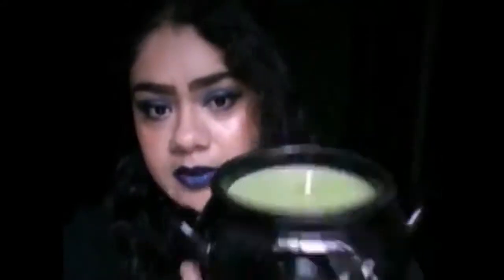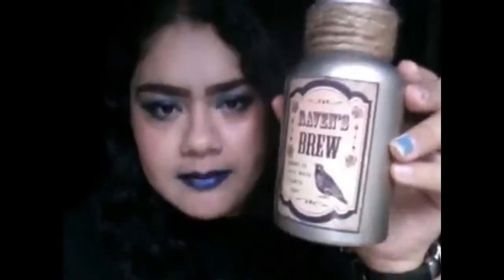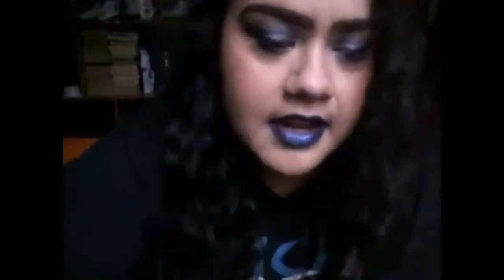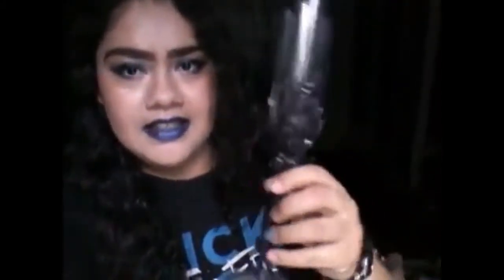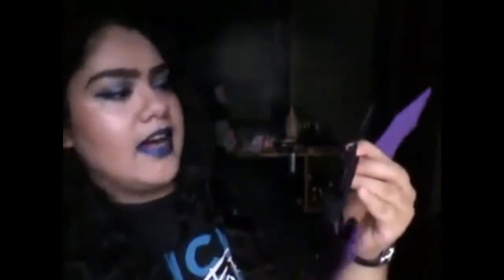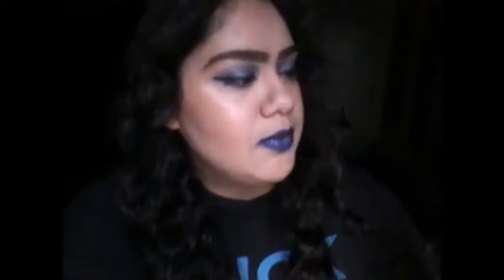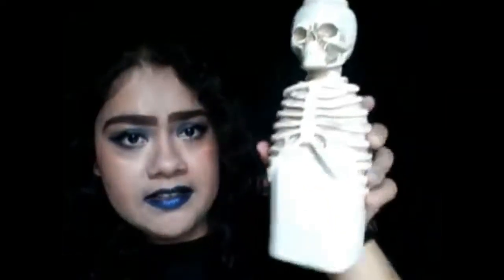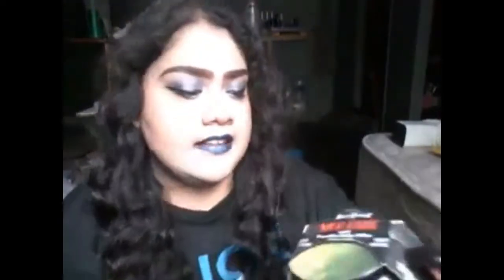Haul-O-Ween | 13 Days of Halloween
Welcome! I got a few things from different store for Halloween and I wanted to show you guys. I hope you all enjoy!

Amazon wishlist